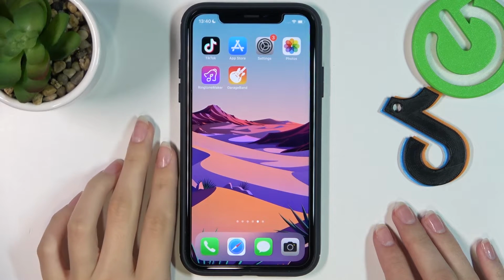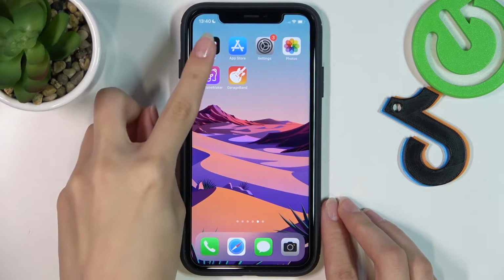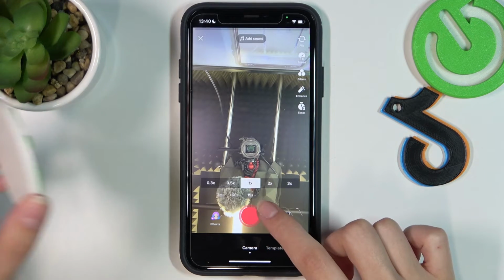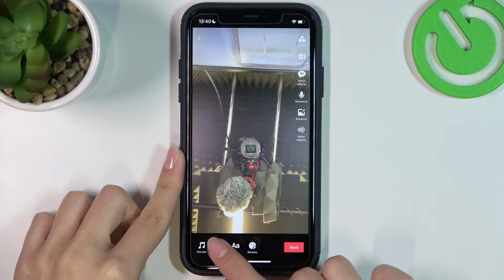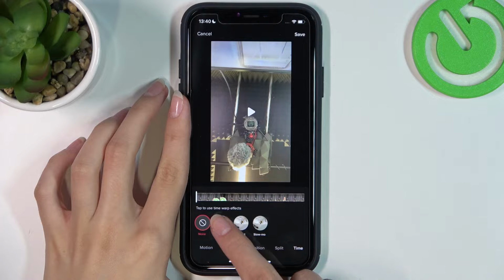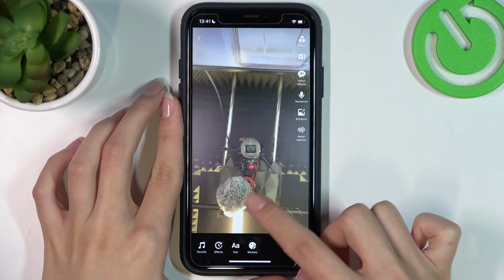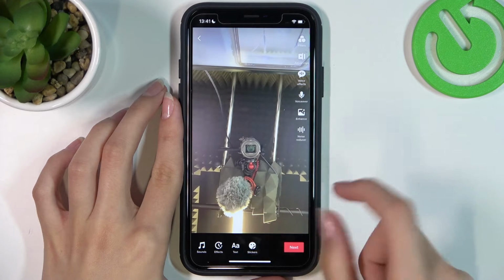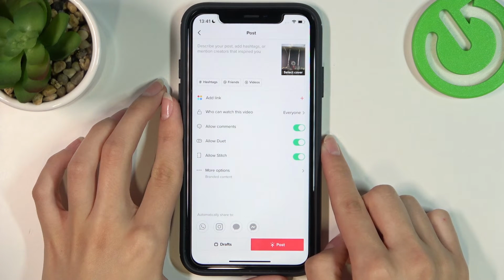How to Reverse Video on TikTok - Run Video Backwards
Find out more about TikTok:
Open this video if you want to know how to reverse your video on TikTok. Our expert will show you how to go to the video editing section of TikTok and select the Time section in the Effects menu there. The reverse effect will make your video run backwards. Do you want to discover more ways to customize your videos without advanced knowledge? Find out how to add music, filters and more to your TikTok clips - visit our YouTube channel and use our very useful tutorials.

How to reverse video on TikTok? How to run the TikTok video backwards? How to use reverse mode on TikTok? How to edit video on TikTok?